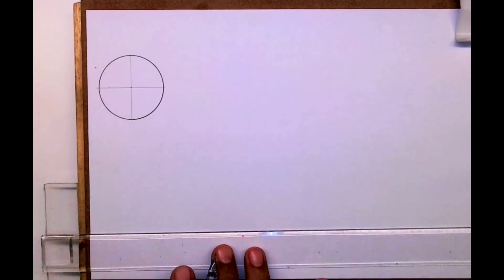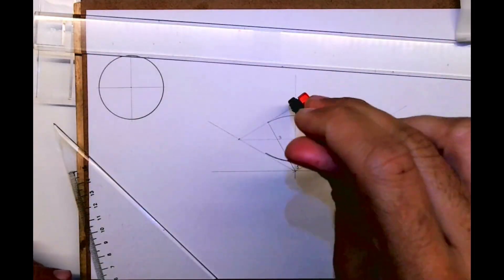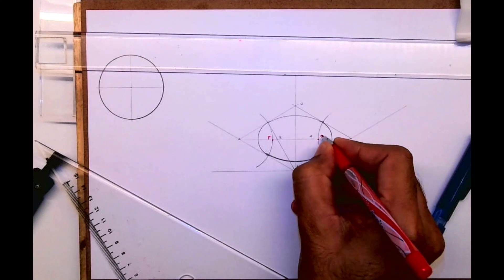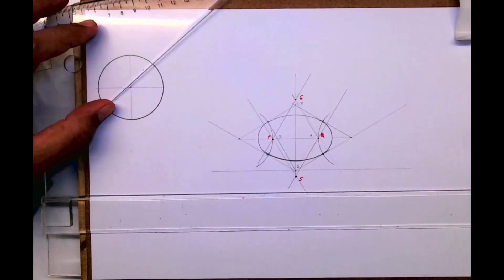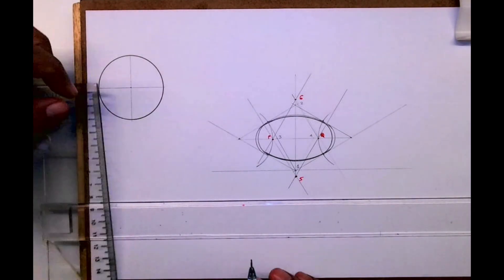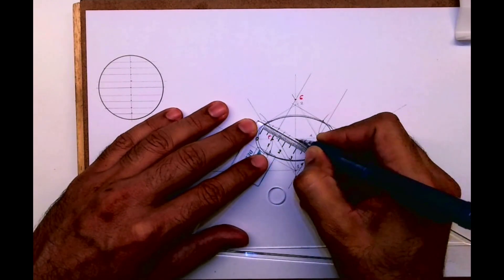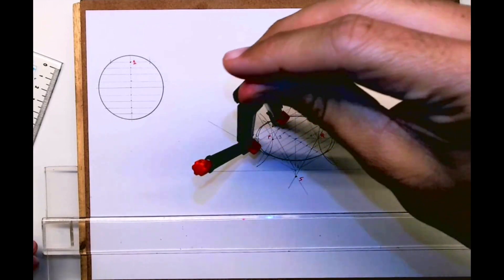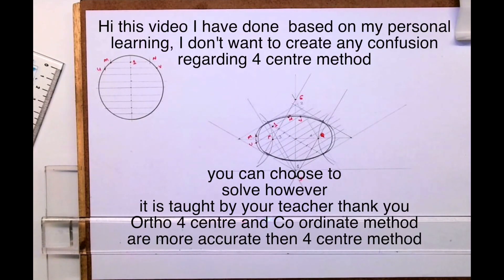Which is the most accurate method to draw a circle in isometric? Four centers or Ortho four centers